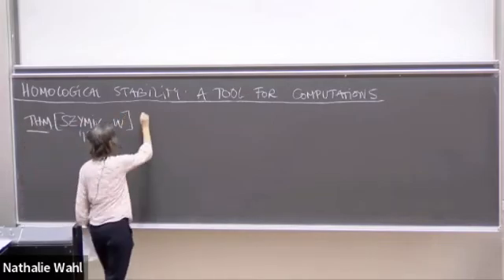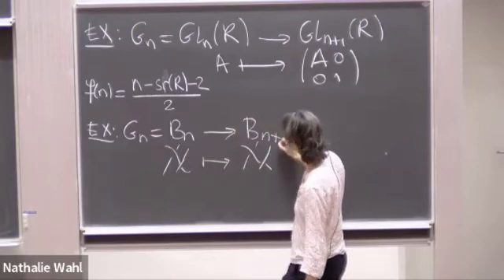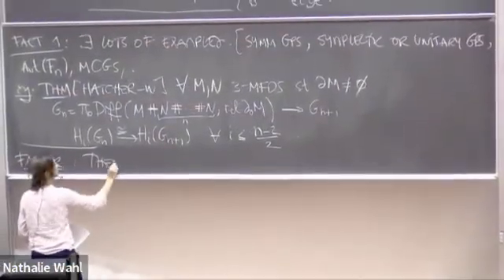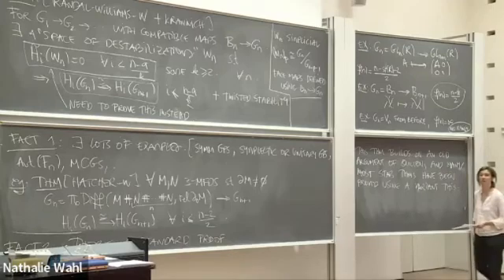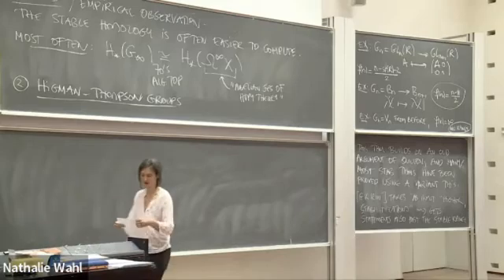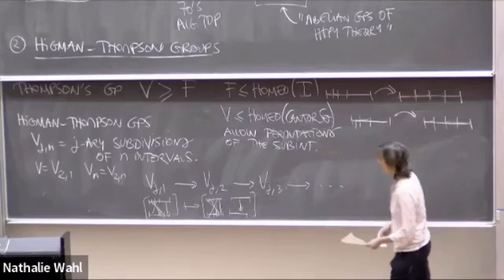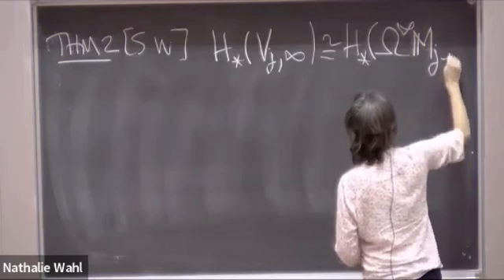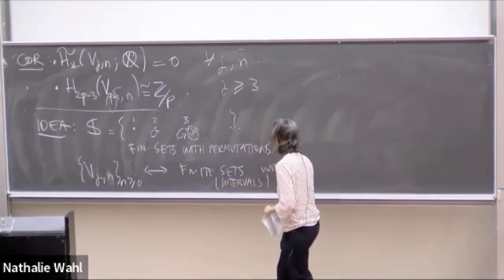Nathalie Wahl: Homological Stability: a tool for computations